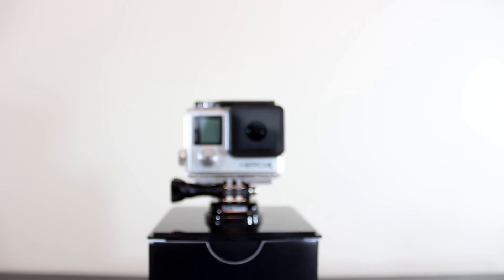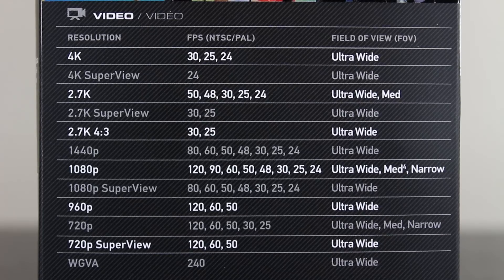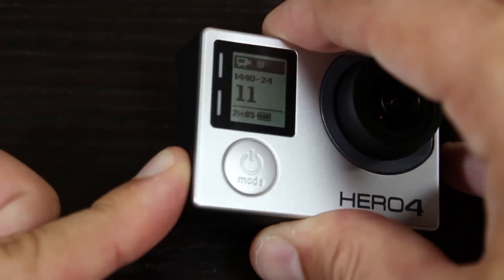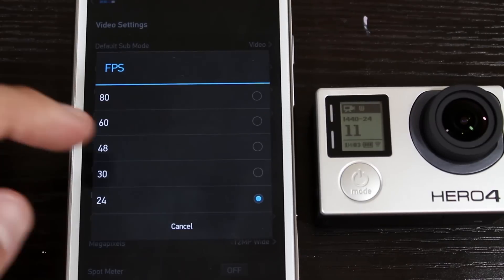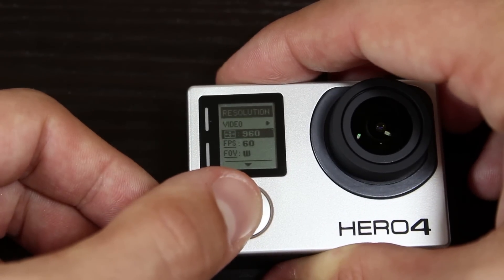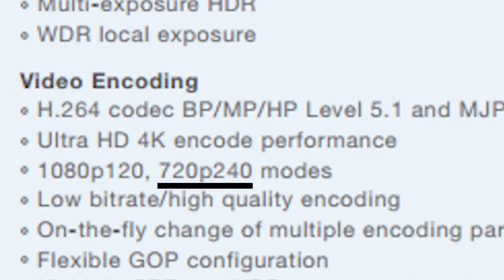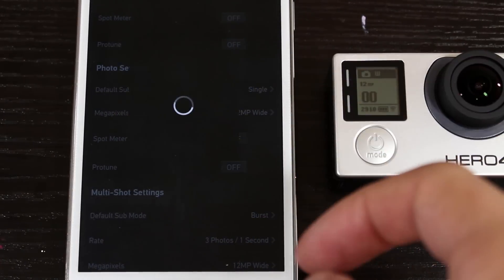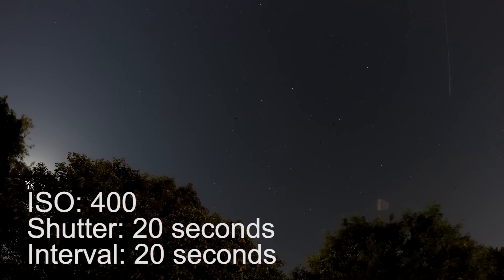GoPro HERO4 Black Overview - Jeremy Sciarappa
MUSIC WANTED!

Song: Surface 2 Air, Frontusis